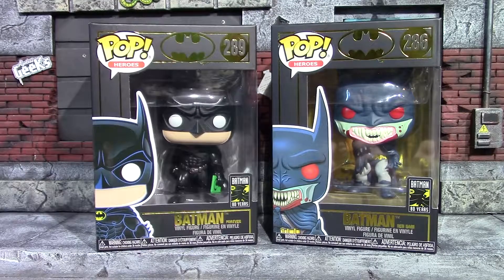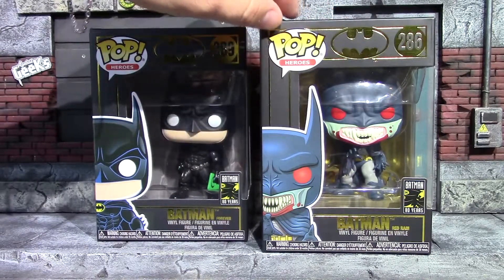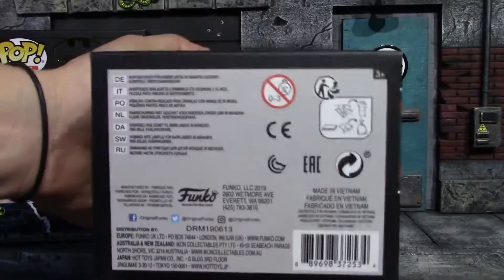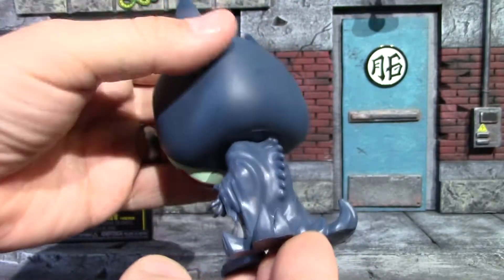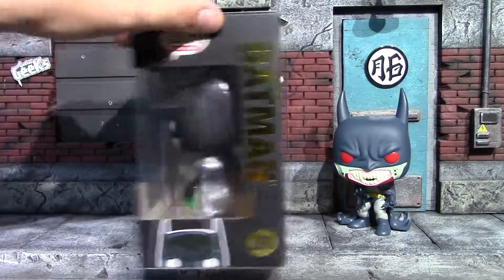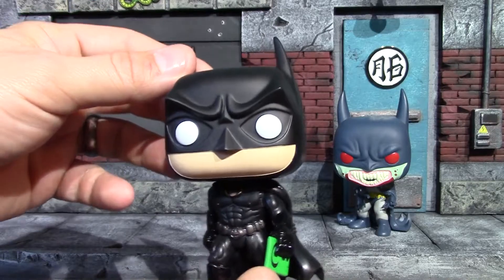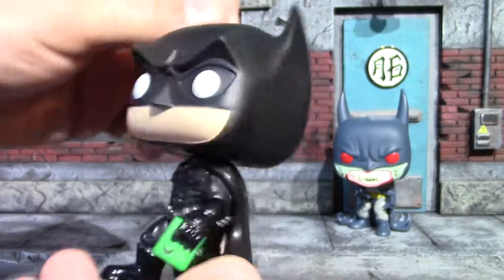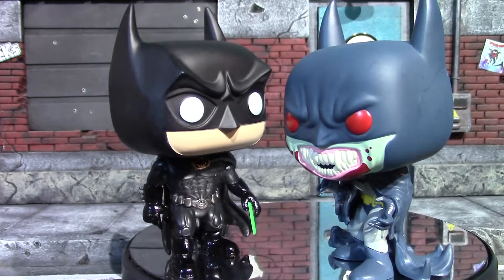Batman Red Rain & Batman Forever 80 Years Funko Pop Unboxing & Review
HEY NOW !!! Today I Am Unboxing & Reviewing The Batman Red Rain & Batman Forever 80 Years Funko Pops, I Found These At My Local Walmart And Think They Are Really Nicely Done Especially The Boxes